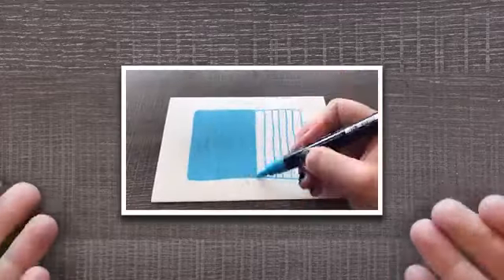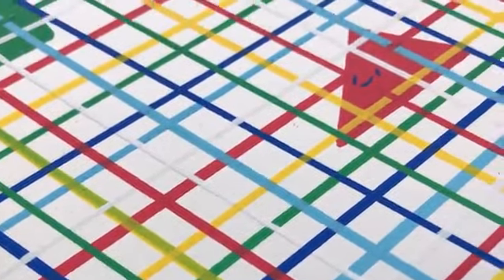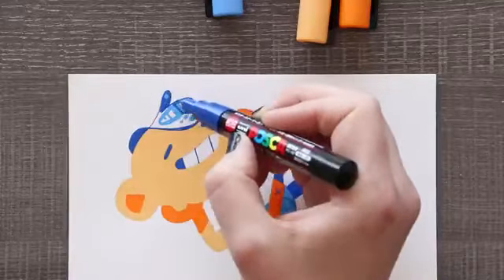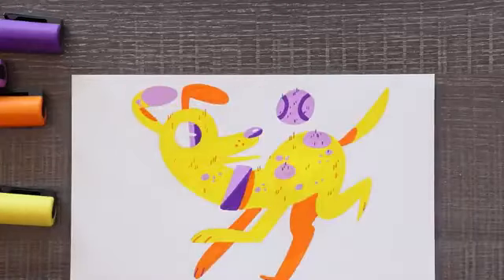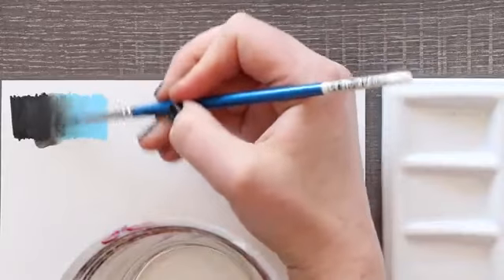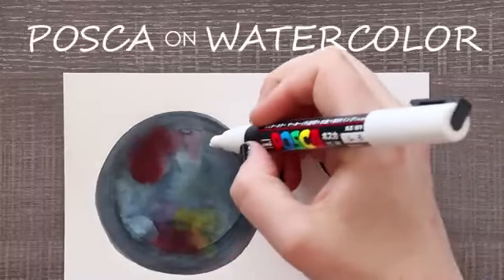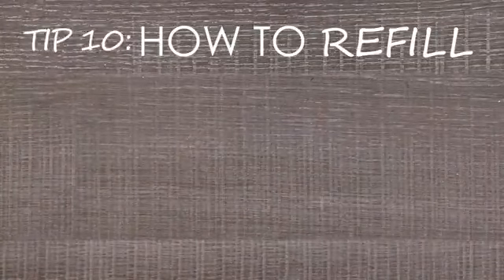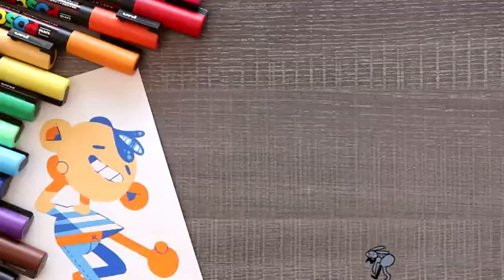10 tips for advance posca